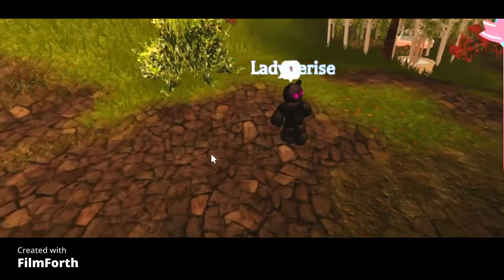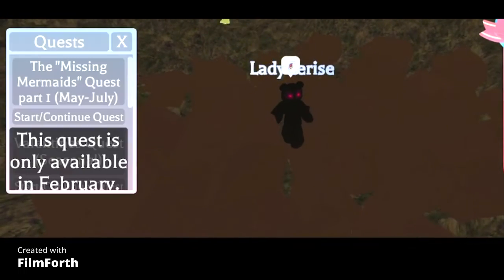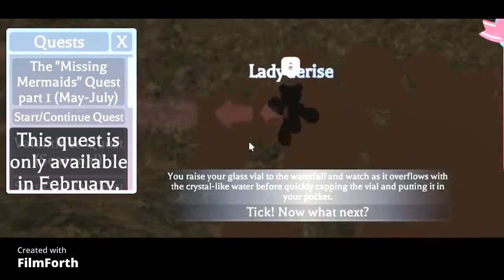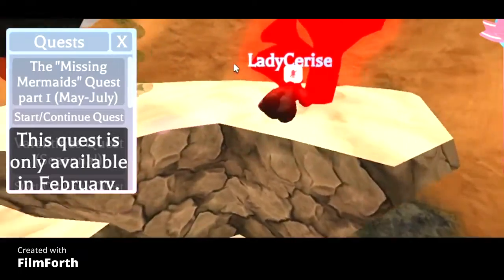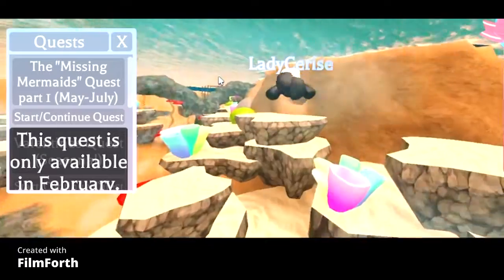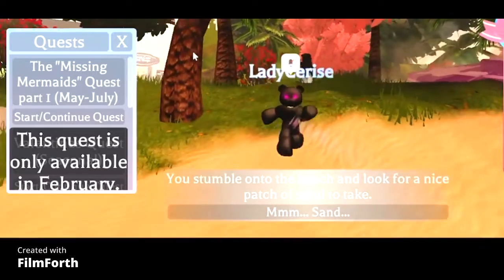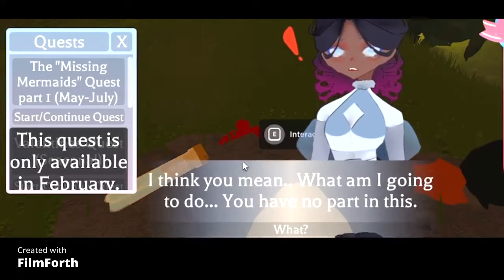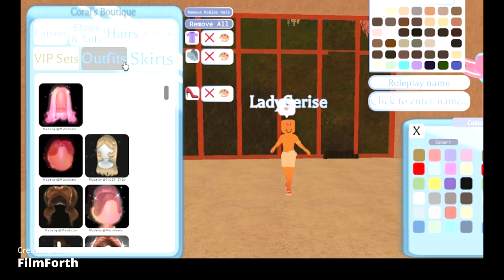How Get To Missing Mermaid Set - Summer update part 1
Follow me on Roblox, Twitter, and Instgram-

Roblox - LadyCerise
Instgram- ladyceriserh